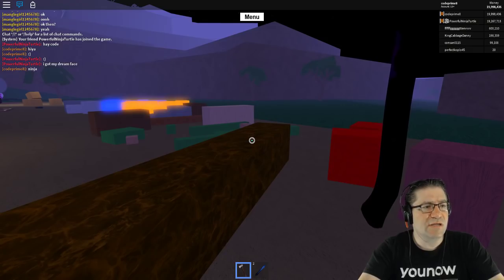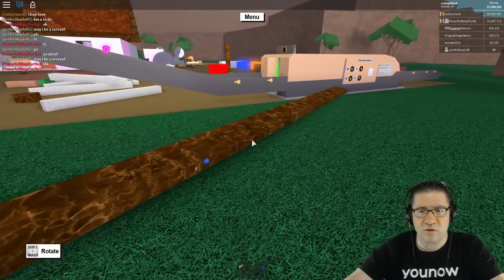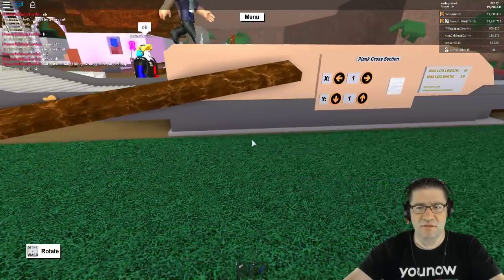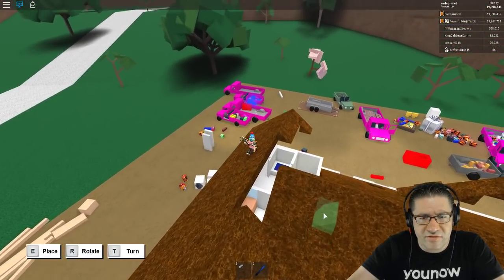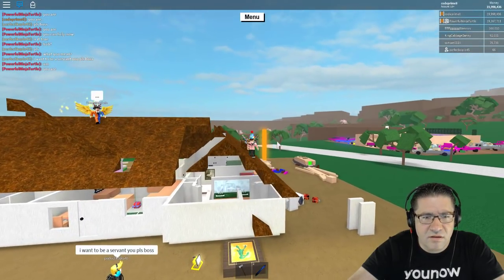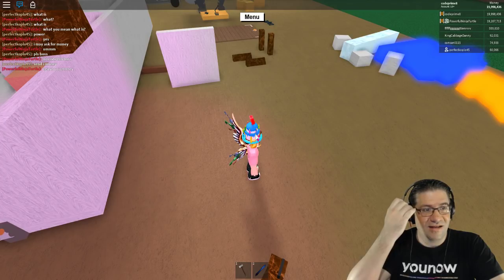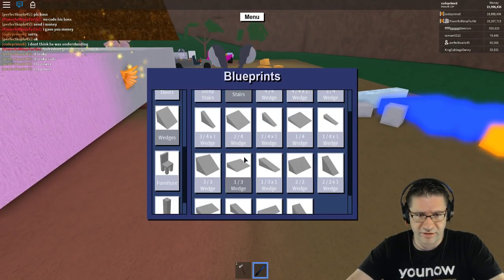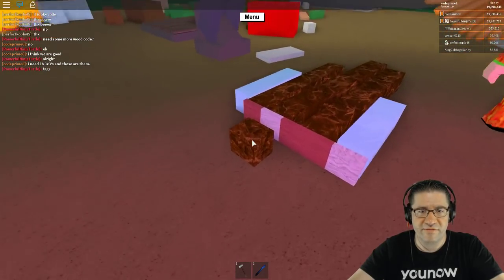Roblox - Lumber Tycoon 2 - Build and Talk. Its like a vlog.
In this episode of Roblox Lumber Tycoon 2, we continue building and I talk about my life. I felt bad about falling asleep while playing xbox with my son. My daughter got her first F and I understand why. And we discuss ADHD and what it actually means to "having an ADHD moment." Love you All!!!